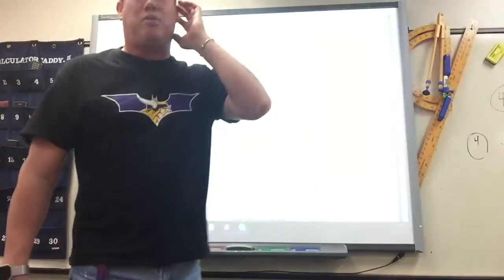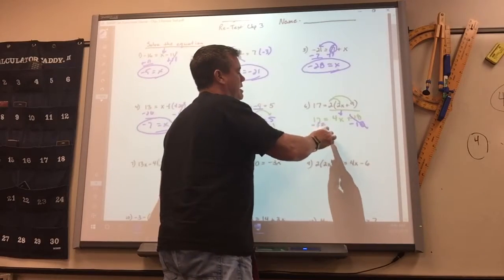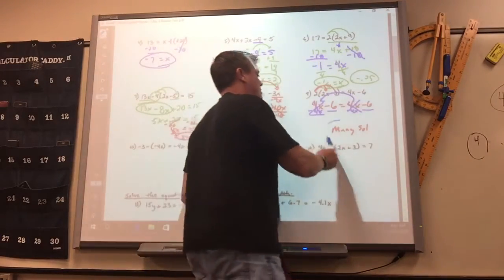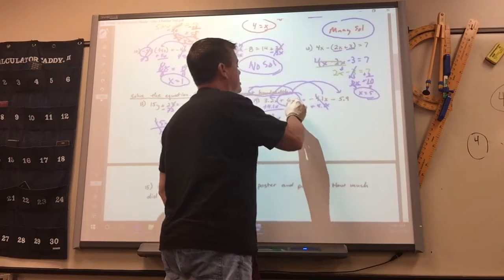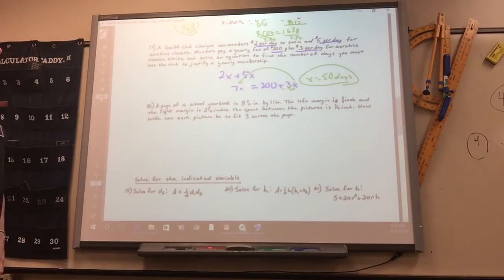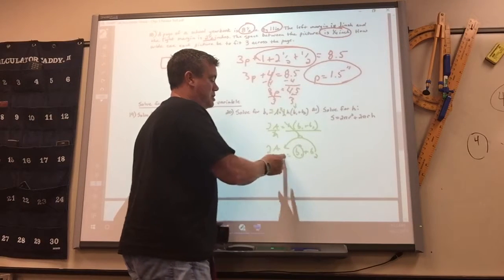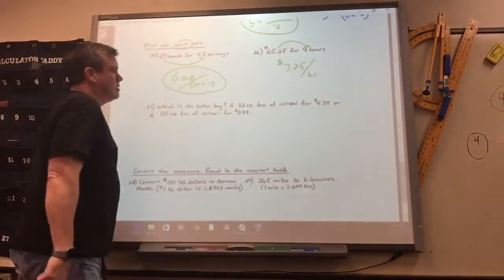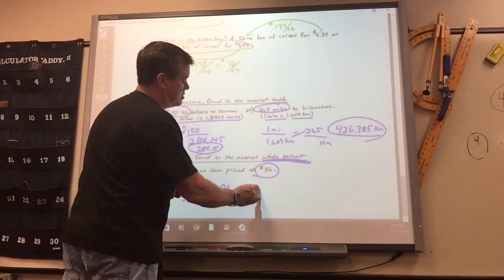Alg. Chp 3 Test Review